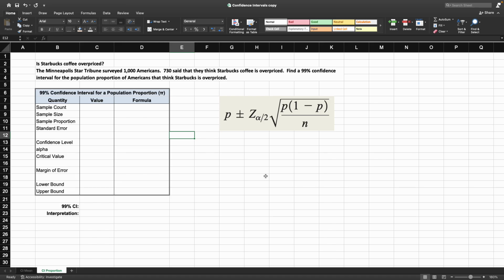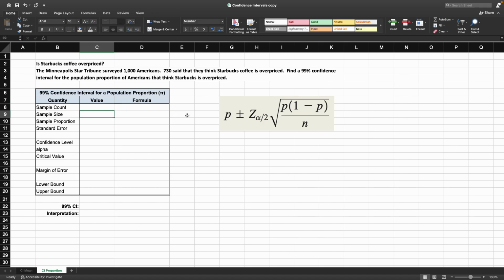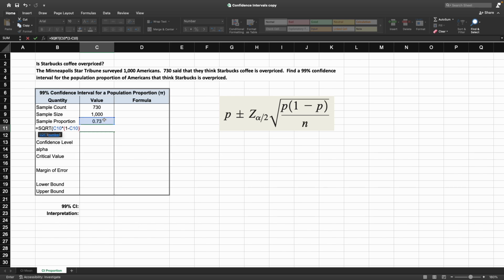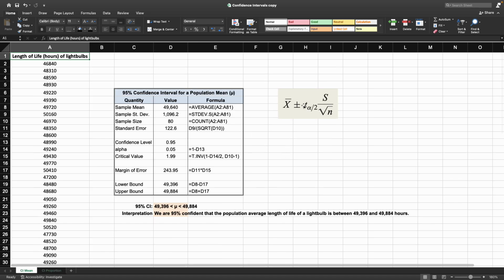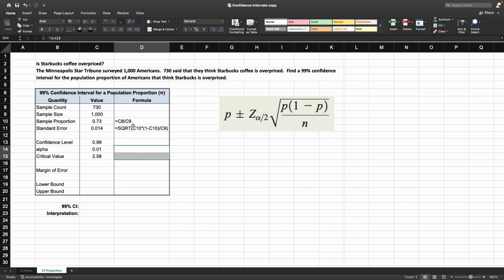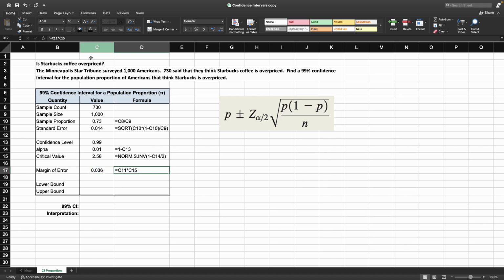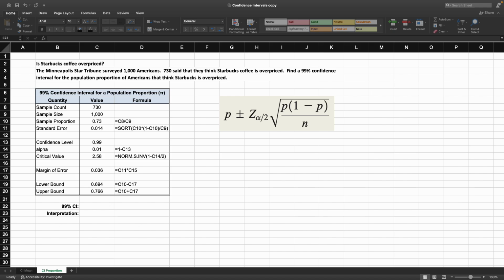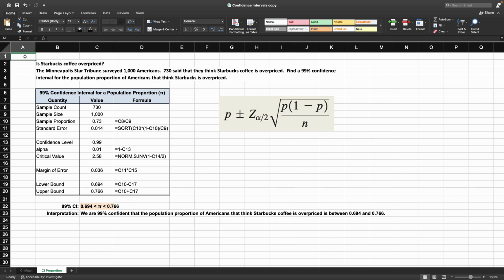Excel Lab Wk3 Video 3